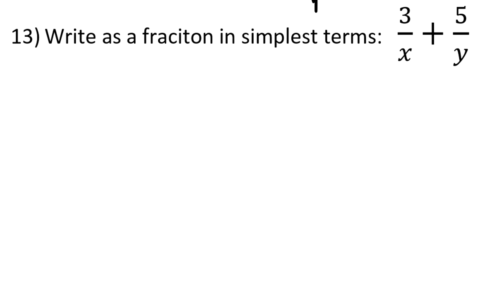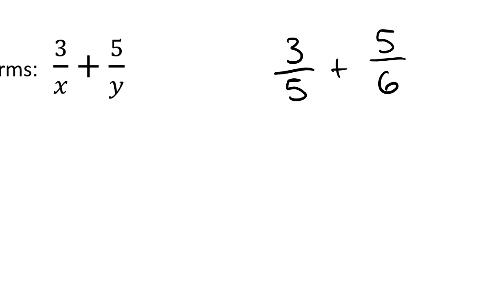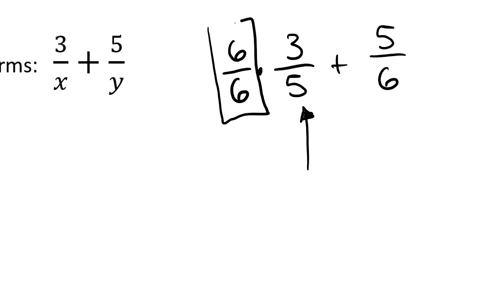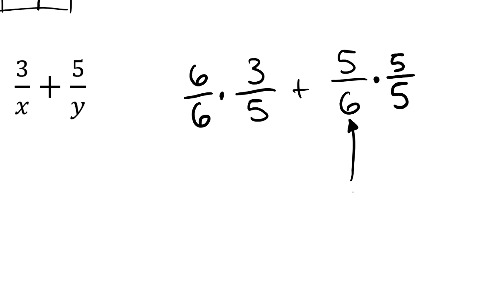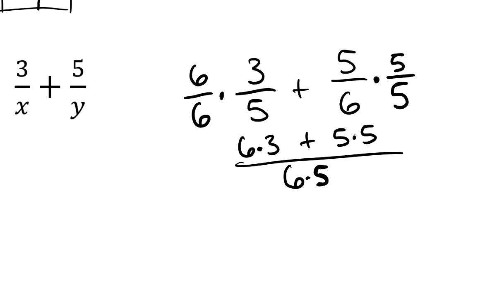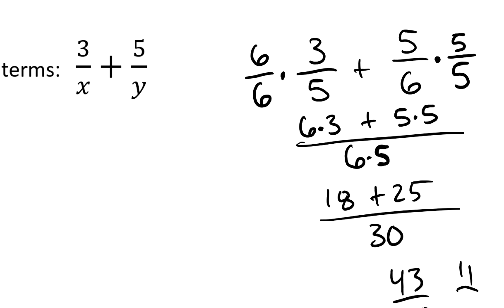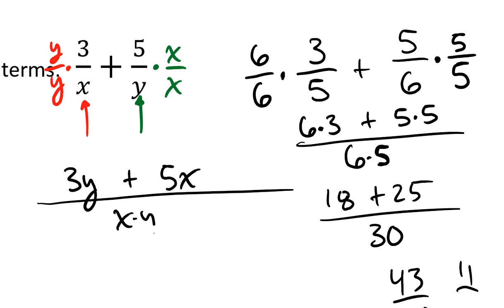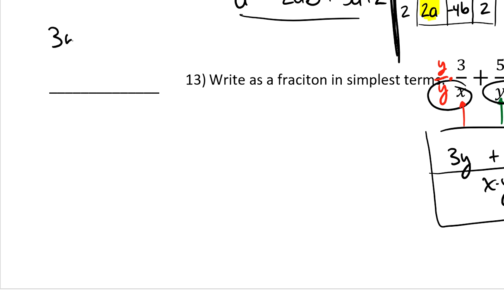CP STT C3 13